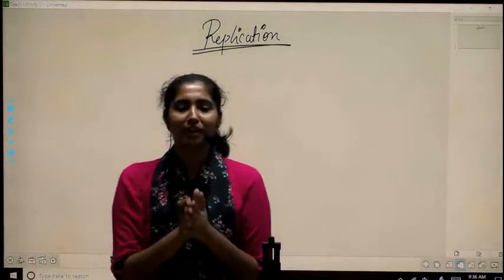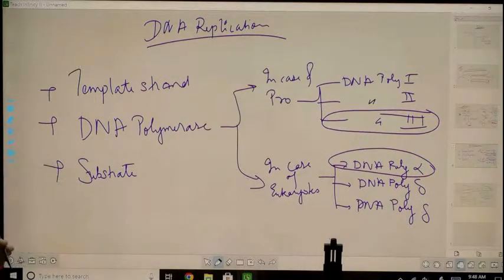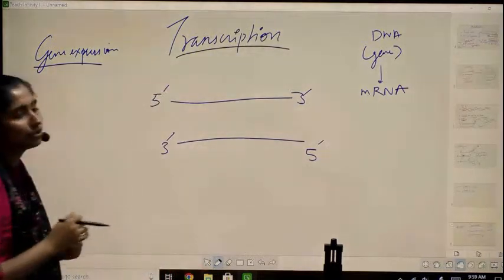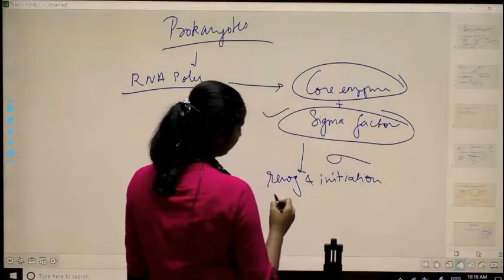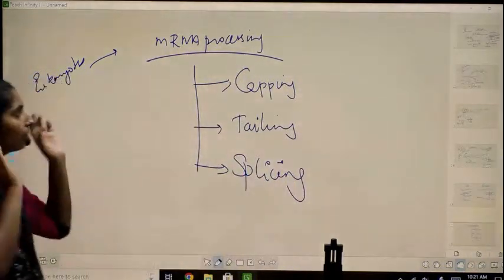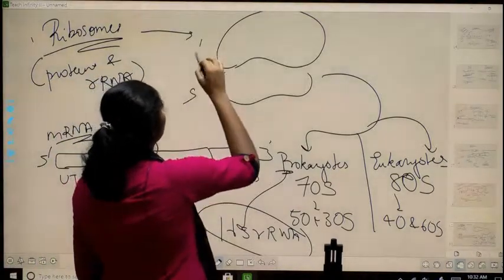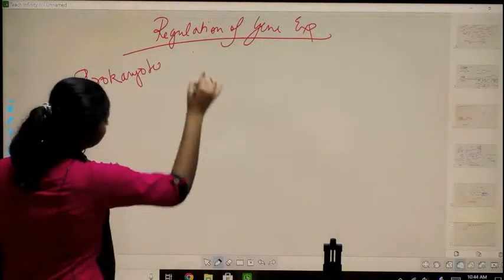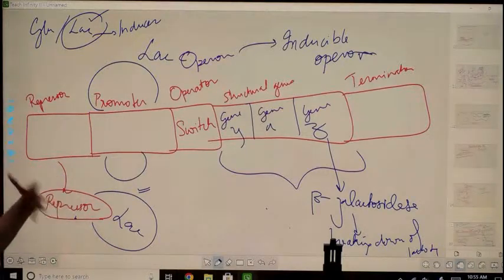Central Dogma and genetic code